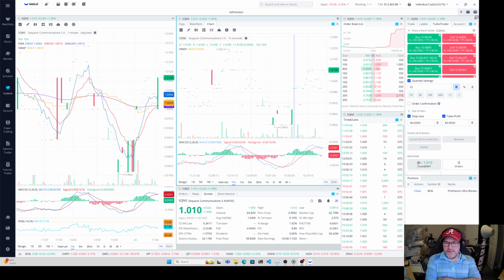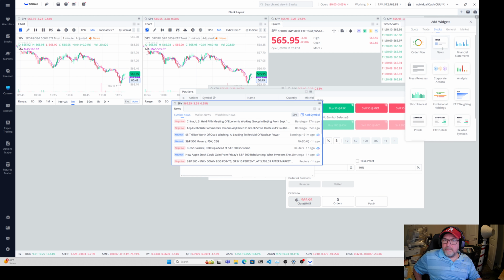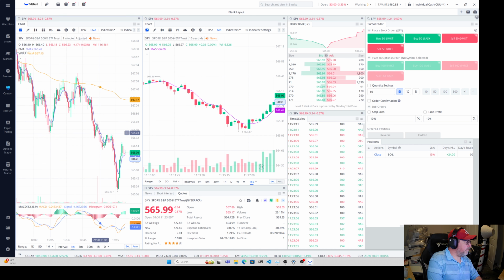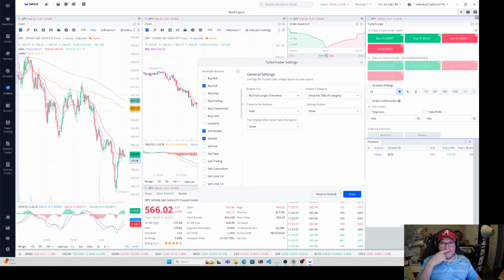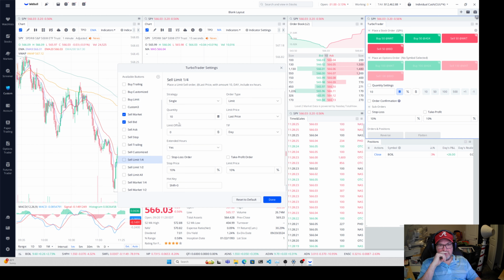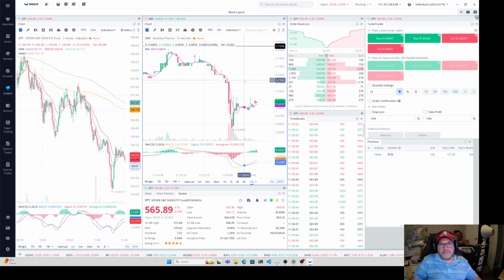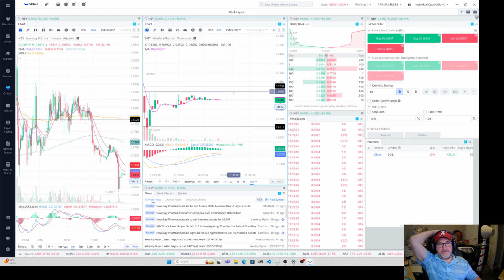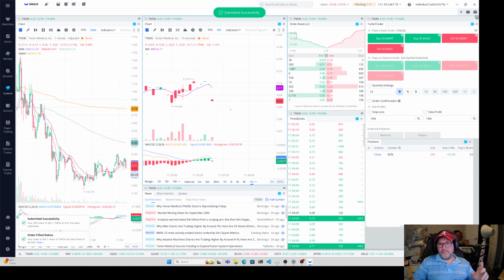WEBULL Day trading setup for beginners! PRE-MARKET long trading.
Introduction to Webull long trading for day traders. This is my set up for pre-market trading with limit orders and hotkeys.
Chapters:

0:00 - 1:09 - Intro
1:10 - 5:10 - Custom layout
5:11 - 7:20 - Chart indicators
7:21 - 13:08 - Hot keys setup
13:09 - 14:10 - Grouping widgets
14:11 - 19:20 - Trading a sample stock
19:21 - 19:41 - End